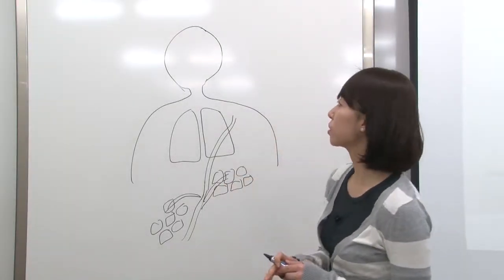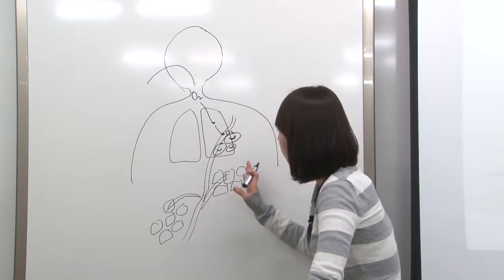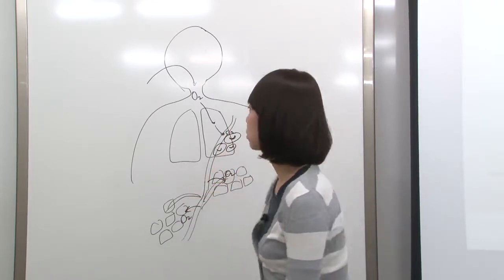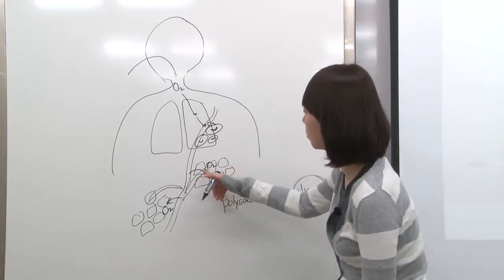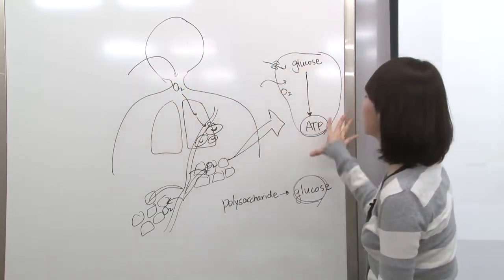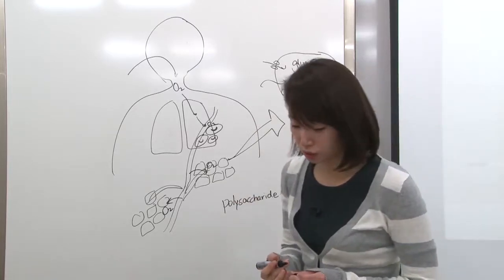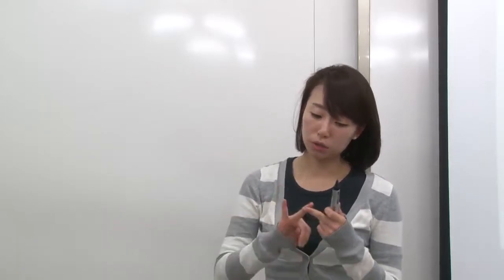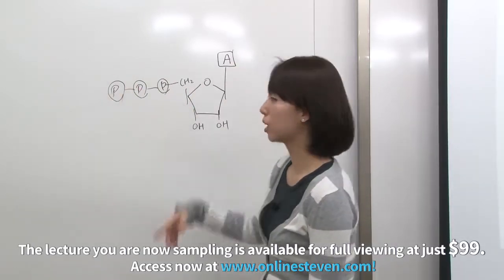Cell Respiration Part1 (How I can get 800 on the SAT2 Biology E/M Subject test)